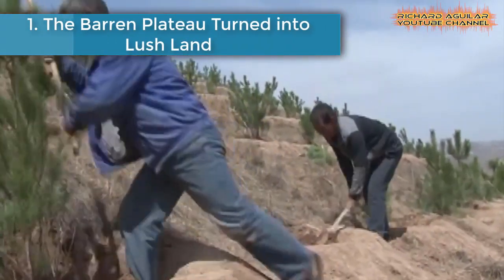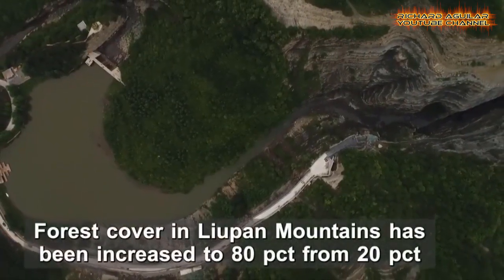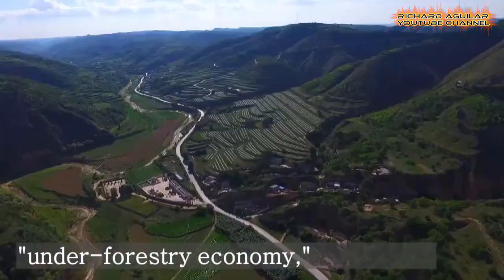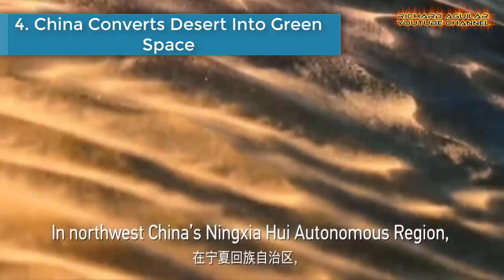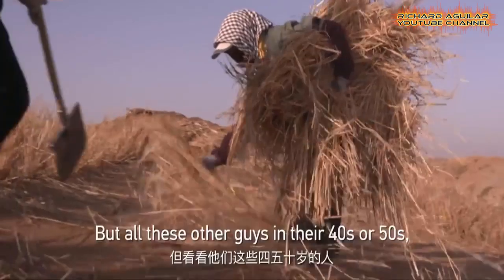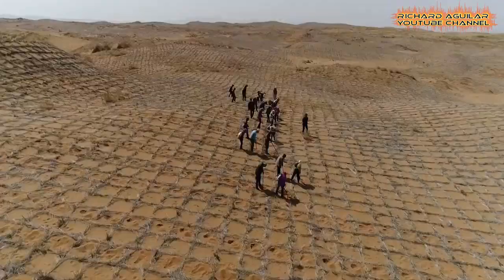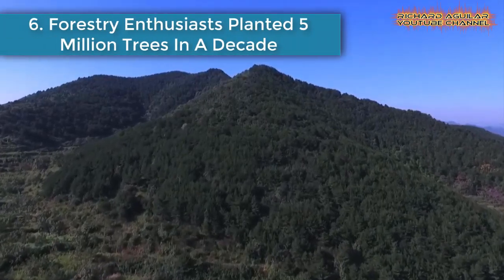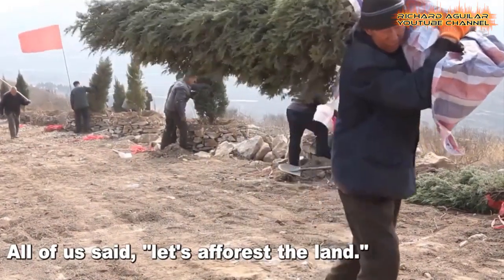Innovative Methods Showing How China Turns Desert Into Forest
Desert greening is the process of man-made reclamation of deserts for ecological reasons, farming and forestry, but also for reclamation of natural water systems and other ecological systems that support life. And that’s exactly what china is doing. They are turning desert regions into forests and productive lands rich with crops. So, in this video, you will exactly see how China transforms their desert regions into productive lands. Watch the video to learn more. Watch the video to learn more...

LEARN HOW TO GROW CROPS IN THE DESERT:
Sowing Seeds in the Desert
Sustainable Dryland Farming
Growing Vegetables in Drought, Desert & Dry Times